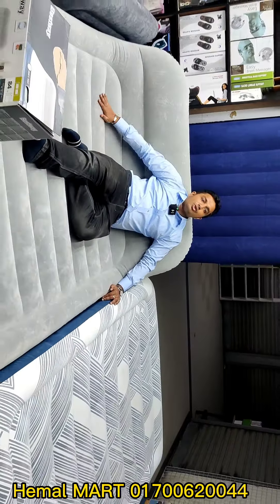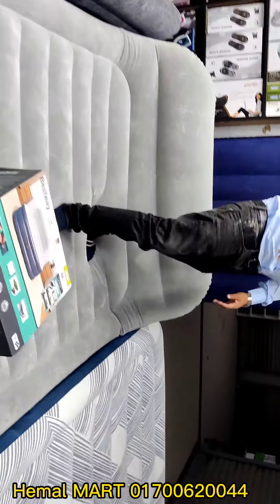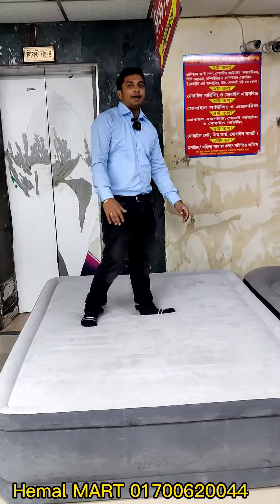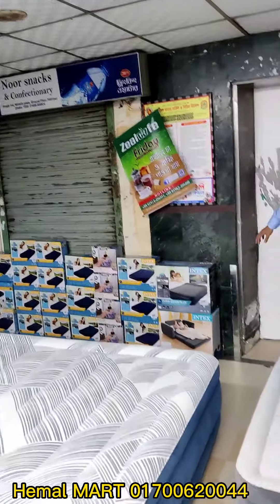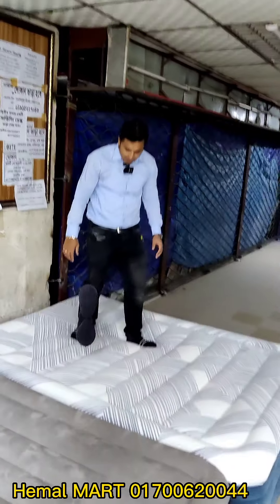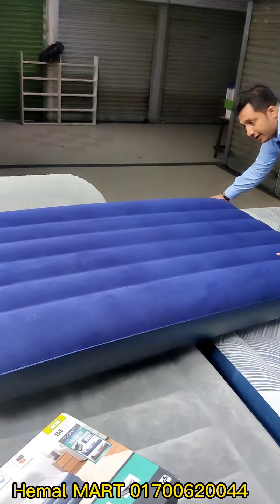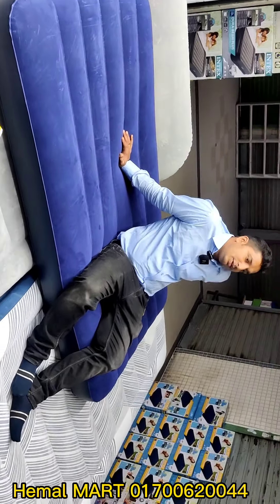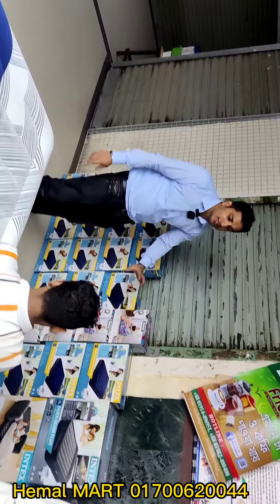এত সুন্দর আনকমন ইয়ার বেড এর দাম জানুন। air bed price in BD/ air bed review in BD/ 5 in 1 sofa bed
🌺ফোনে অর্ডার করতে ডায়াল করুন :🌺
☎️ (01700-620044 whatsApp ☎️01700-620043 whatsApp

 our Shop Address is:
Shop No-129 & 130, 157.Motalib Plaza, Hatirpool,Dhaka-1205